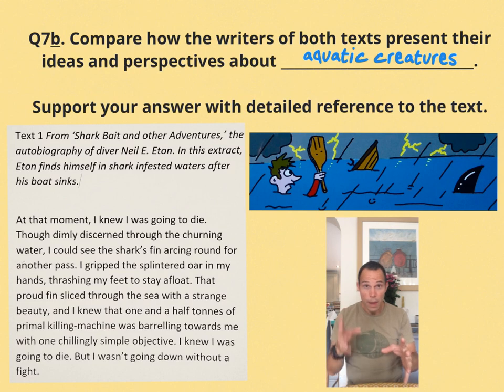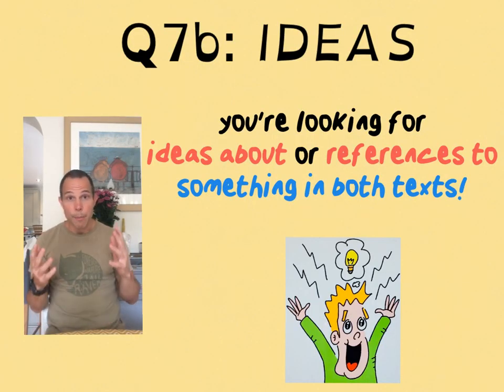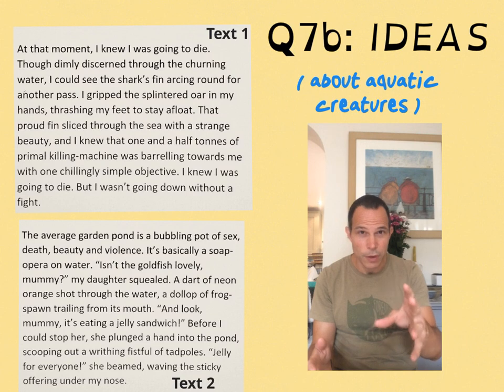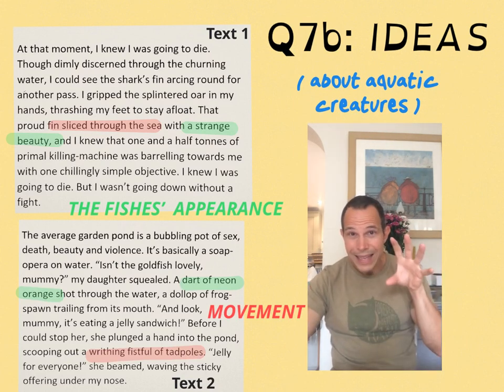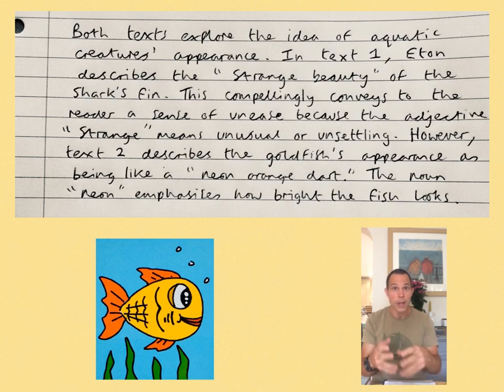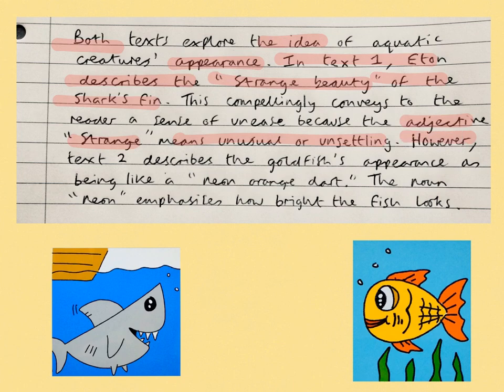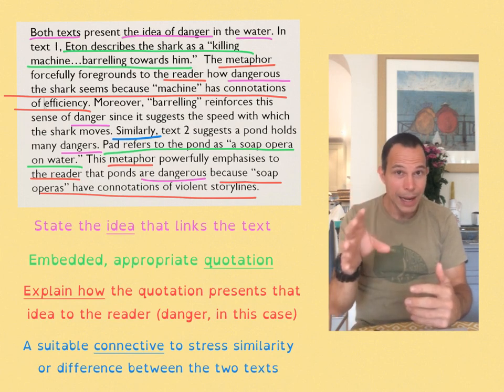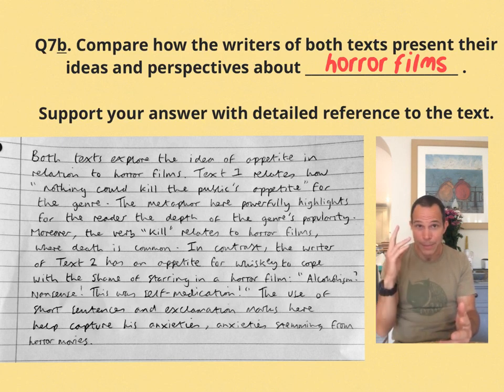Using IDEAS to Answer Question 7B of the Edexcel GCSE English Language Exam (Paper 2)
Buy my wee and wonderful guide to descriptive writing on Kindle. Polished prose, dirt cheap!